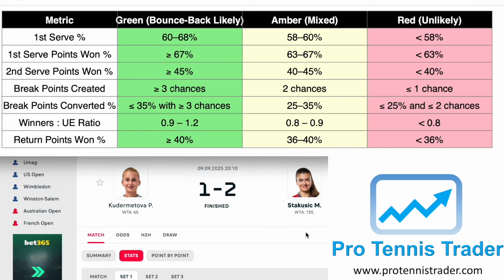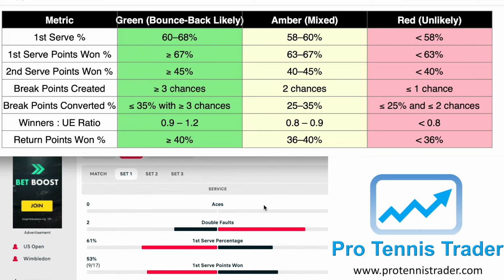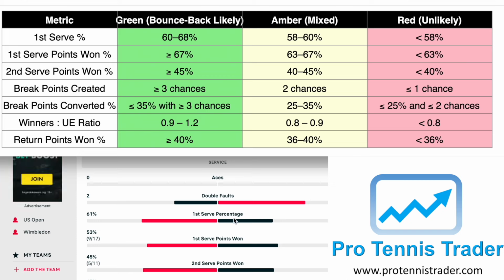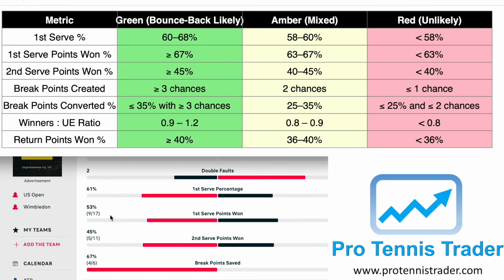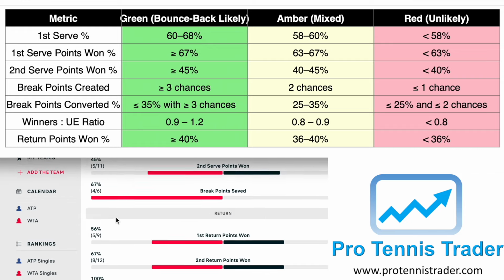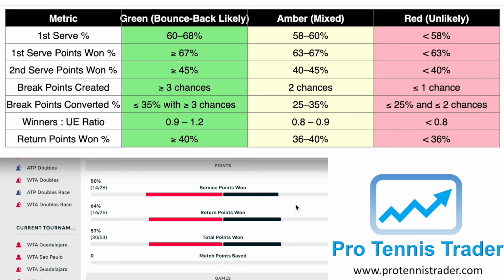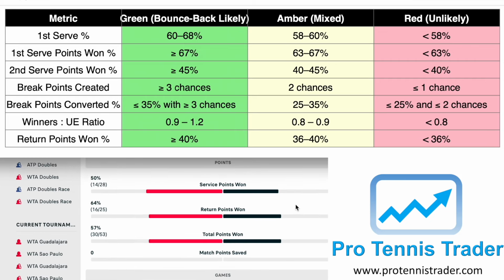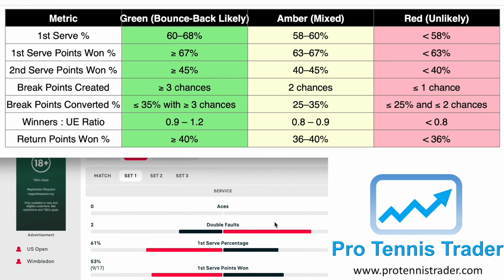🎾 Betfair WTA Tennis Trading Strategy: How to Spot a Second Set Comeback!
In this video, I break down the key in-play tennis stats that help predict when the first-set loser in a WTA match is most likely to win the second set. Women’s tennis is known for frequent momentum swings and multiple breaks of serve — which creates great opportunities for tennis traders and bettors.

You’ll learn the most important live stats to track in the first set, including:
✅ 1st Serve %
✅ 1st Serve Points Won %
✅ 2nd Serve Points Won %
✅ Break Points Created & Converted
✅ Winners vs Unforced Errors
✅ Return Points Won %

I also share green / amber / red thresholds that highlight when a player is underperforming in the first set but still has strong comeback potential in the second.

Whether you’re new to tennis trading or looking to refine your in-play strategy, this video gives you a practical, data-driven cheat sheet to use during live matches.